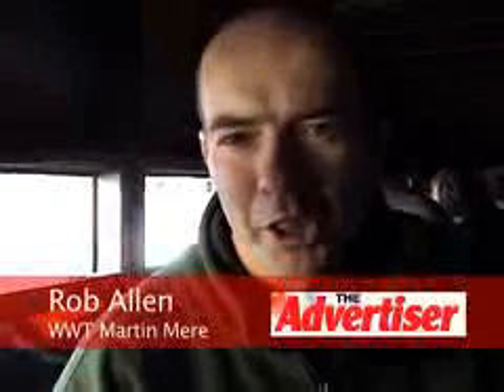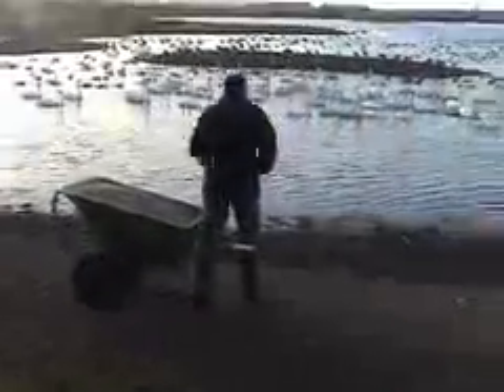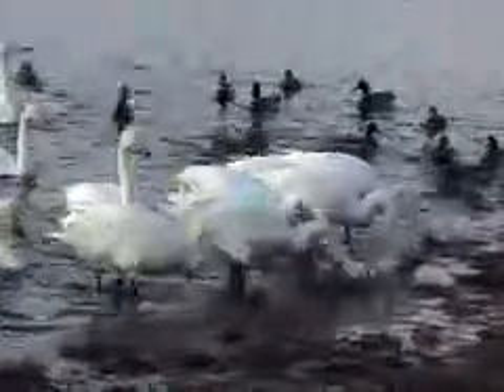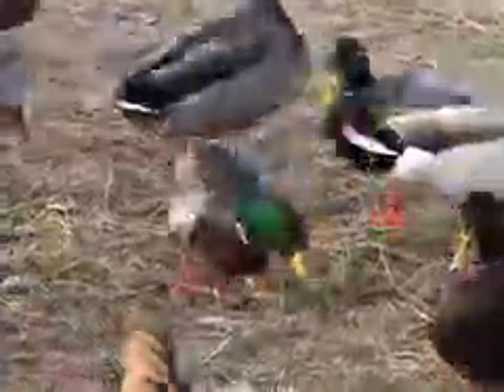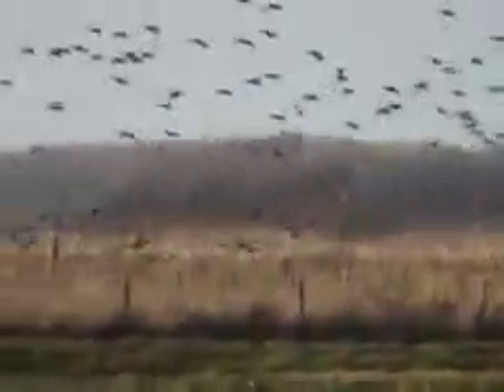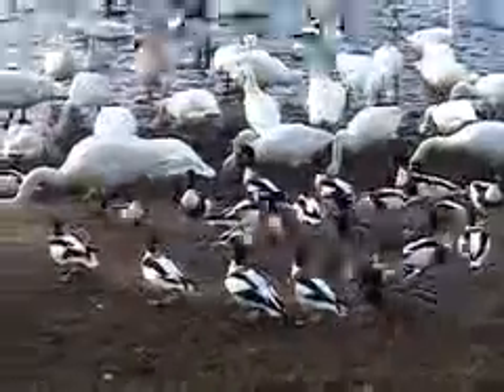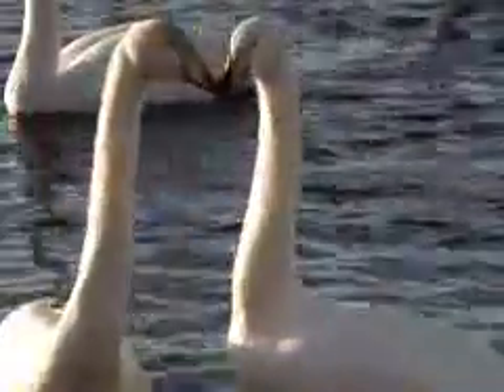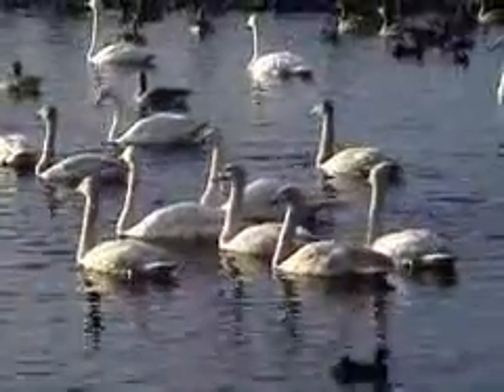Record numbers of birds at Martin Mere in West Lancashire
RECORD-BREAKING numbers of birds are flocking to Lancashire with almost 50,000 in the region.
 WWT Martin Mere on Red Cat Lane in Burscough has 15,000 pink-footed geese and over 1,200 whooper swans which have migrated from Iceland to the UK for the winter.